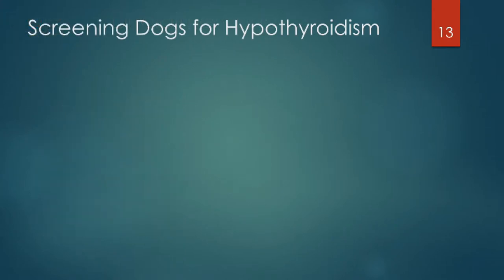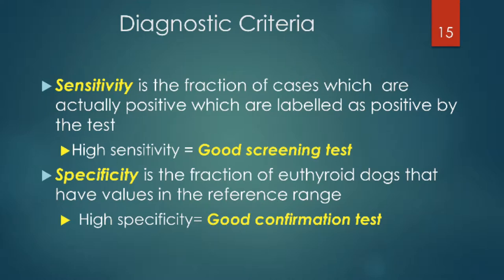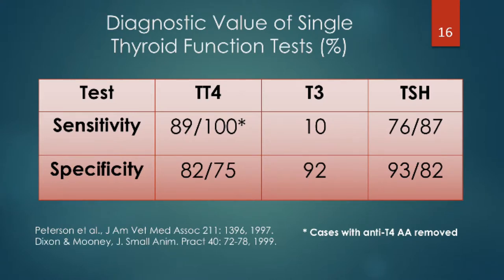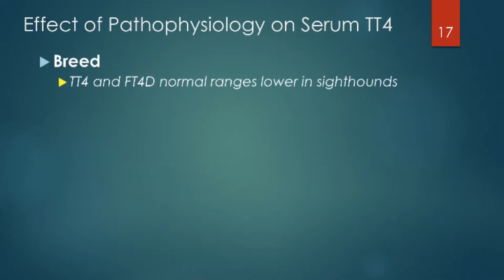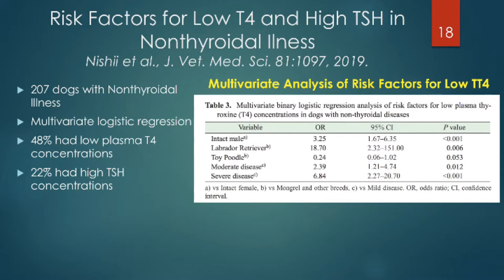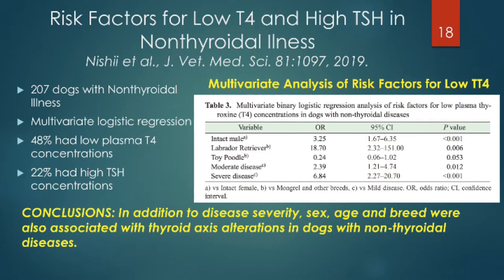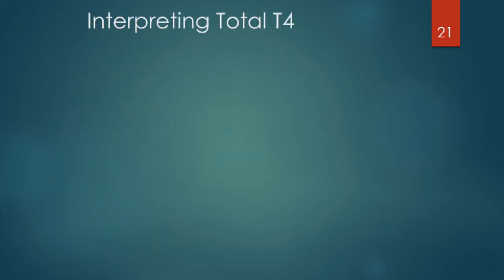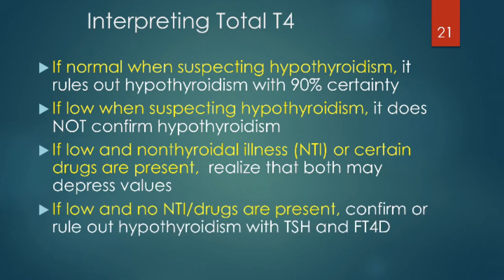Definitive Diagnosis and Treatment of Canine Hypothyroidism: Part 2, Screening Tests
Part 2 of a 5-part presentation by Duncan C. Ferguson, VMD, PhD, DACVIM, DACVCP on the diagnostic tests for canine hypothyroidism. Part 2 addresses common screening tests for the diagnosis of this condition such as total T4, total T3 and TSH concentration measurement.  Presented by VetMedAcademy.org. For additional videos on this topic and learning materials, please register with VetMedAcademy